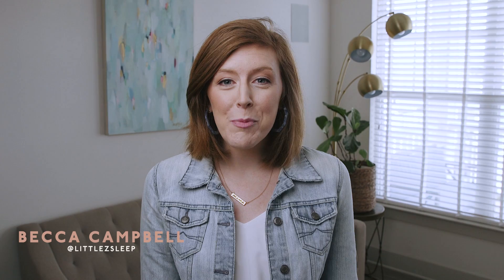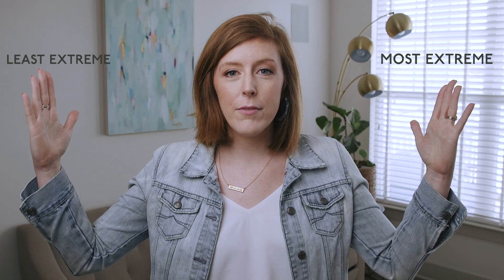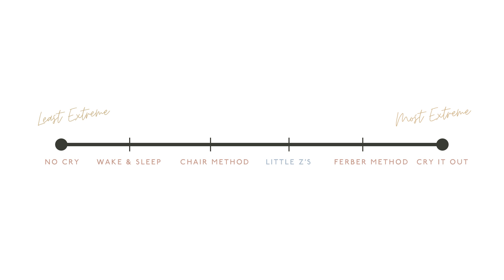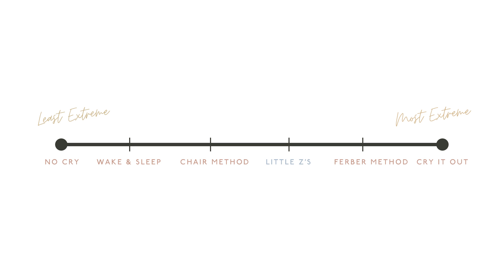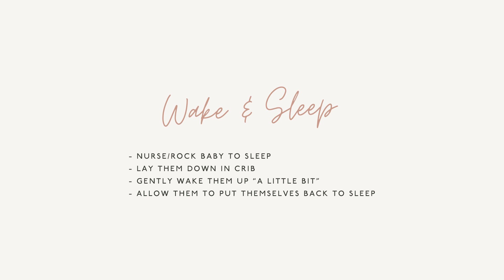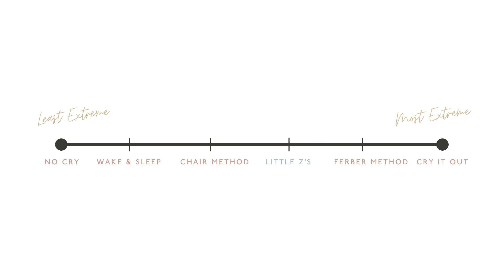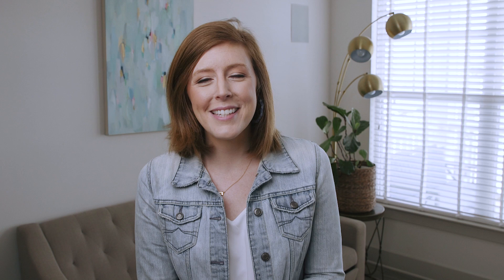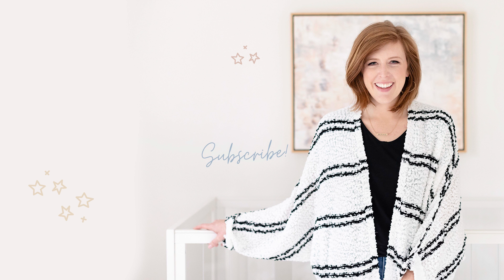Baby Sleep Training Methods EXPLAINED (Ferber Method, Cry It Out Method)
In this video I explain all of the different baby sleep training methods out there and share with you where the Little Z's method fits in with the rest! We cover the No Cry Method, Ferber Method, Chair Method and the Cry It Out Method.